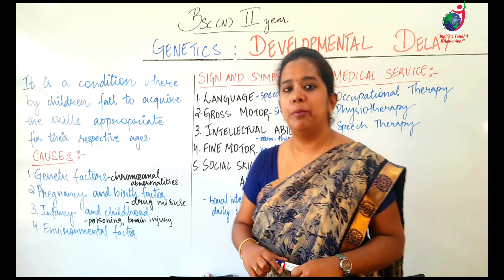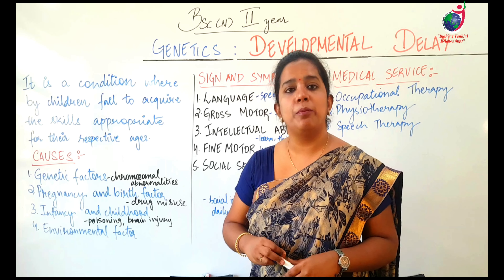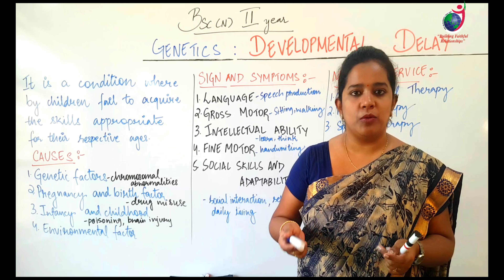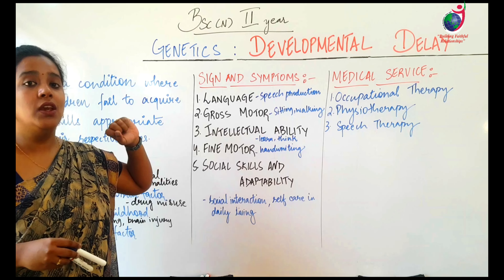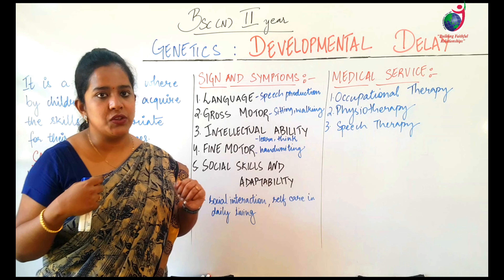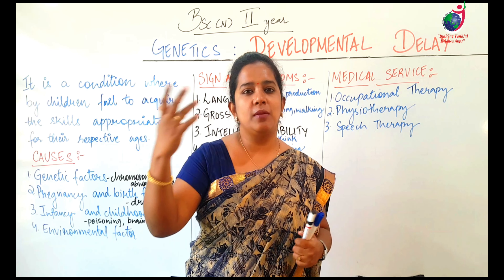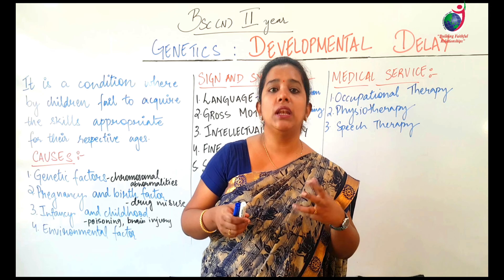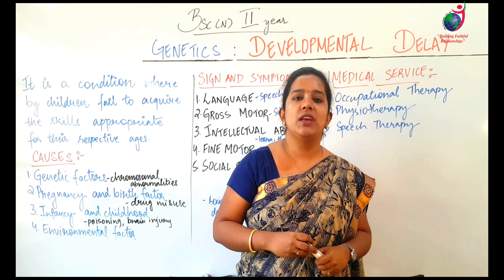Developmental Delay II Genetics II B Sc Nursing 2nd Year II Anju Mam II